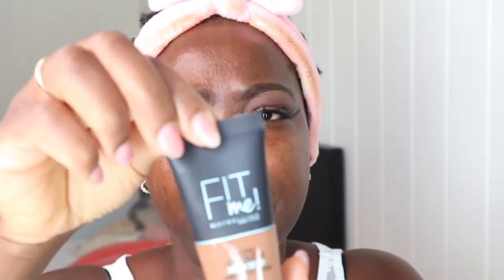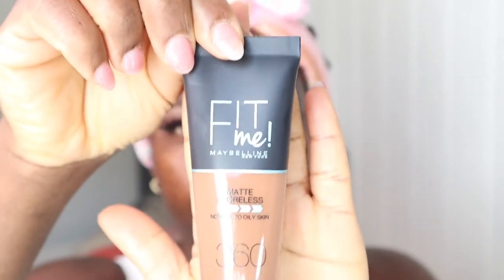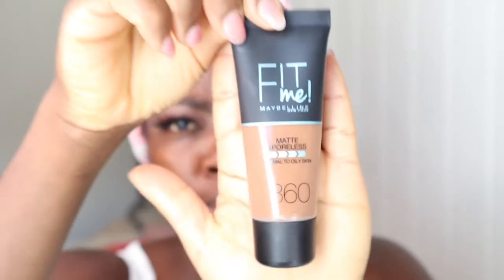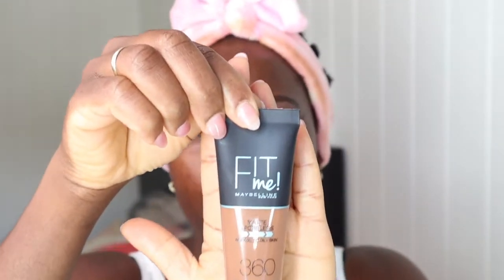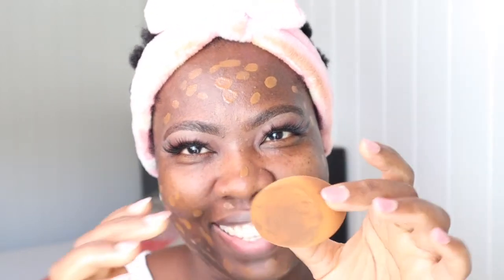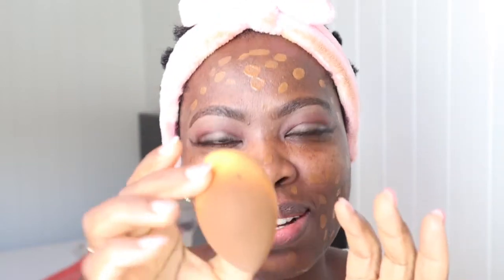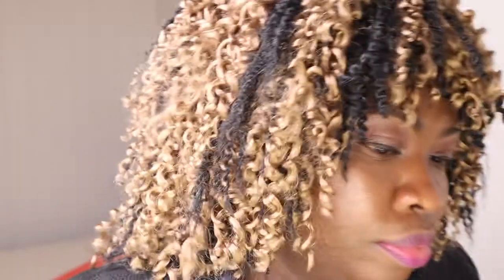Maybelline Fit me matte poreless Foundation 🙉Review